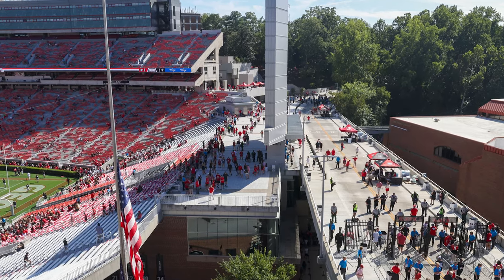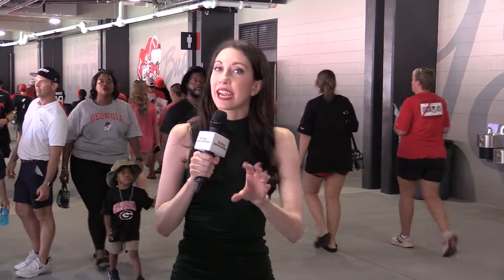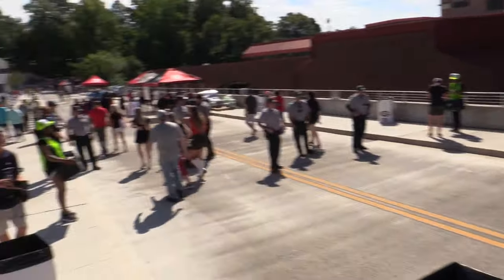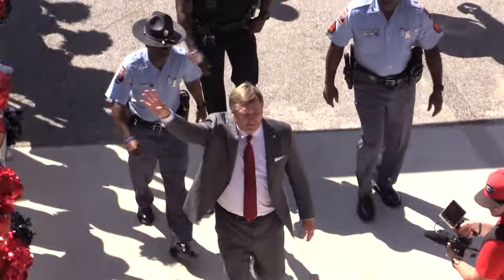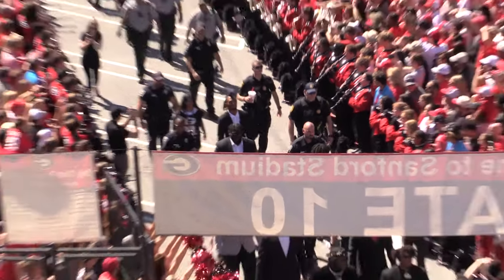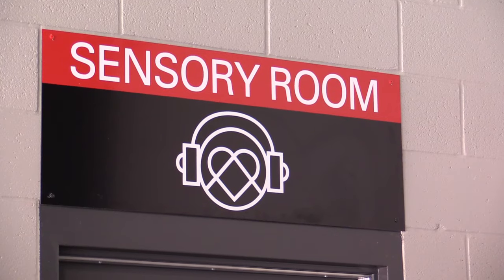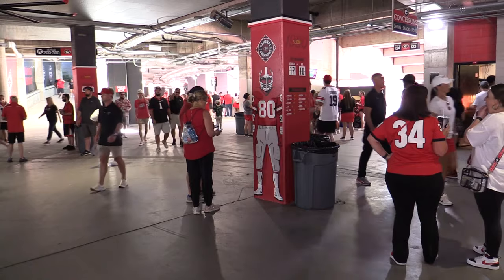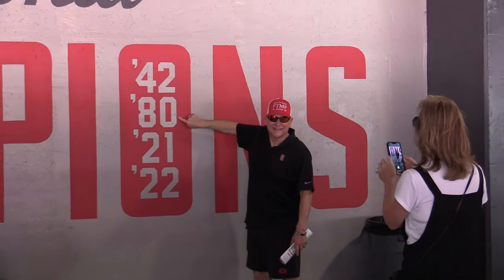Take a look inside Sanford Stadium renovations at Georgia-UT Martin season opener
During Saturday's game vs. UT Martin, Georgia unveiled a number of renovations to Sanford Stadium, including an expanded concourse for Gates 9 and 6.

Edited by: Cody Chaffins and Sarah K. Spencer